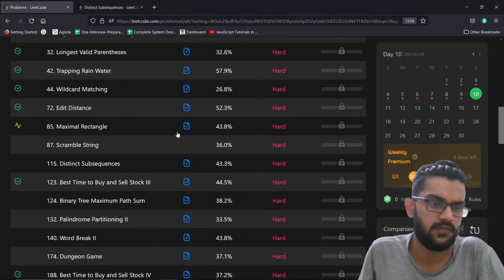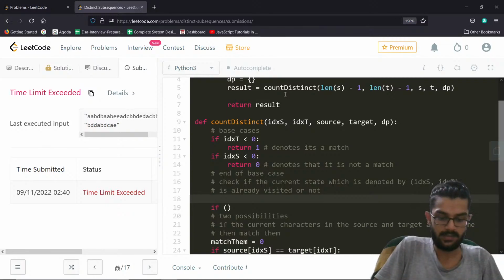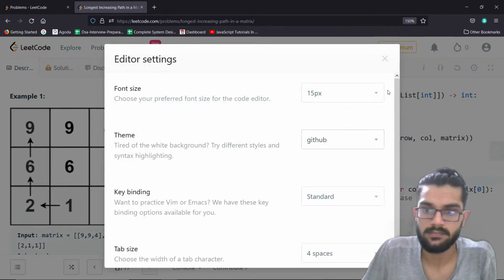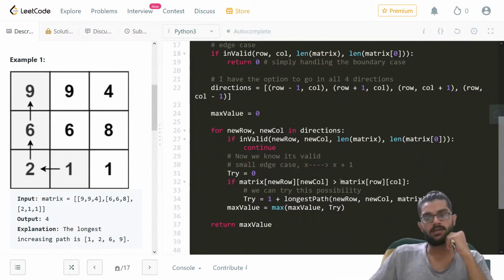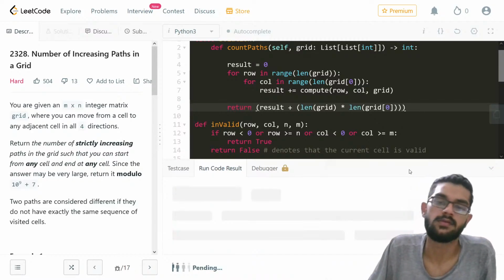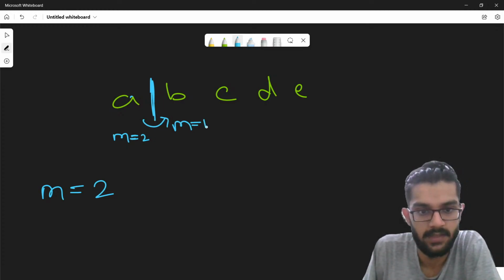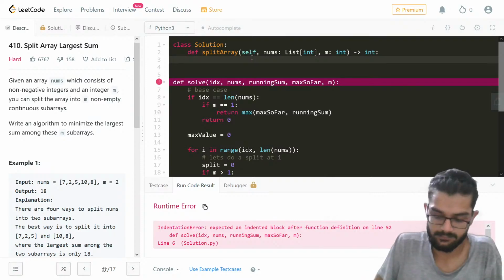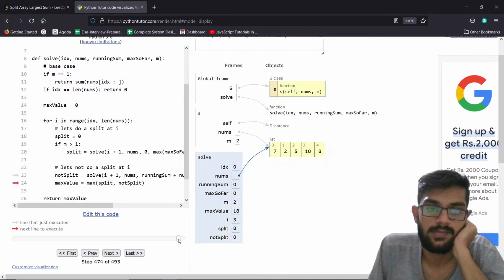Late Night Leetcoding(Dynamic Programming Problems)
Trying Dynamic Programming problems